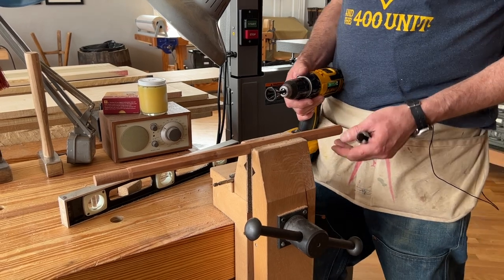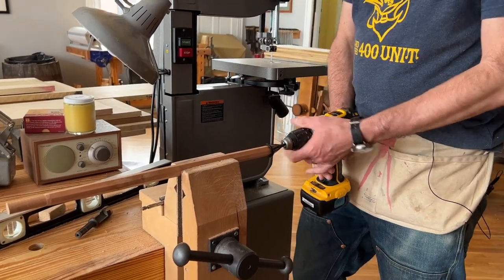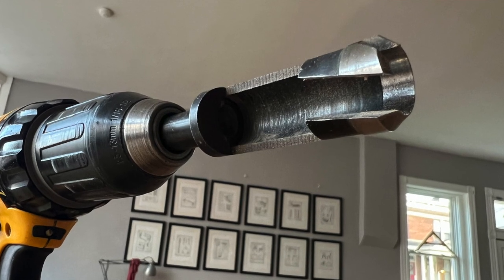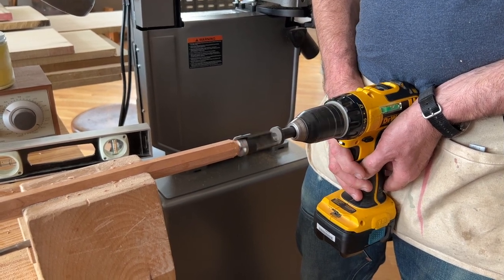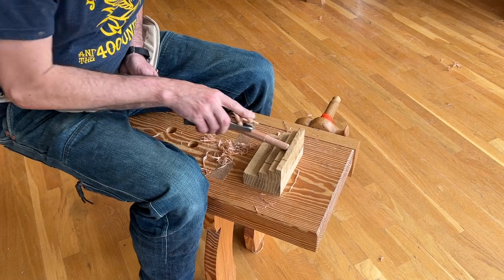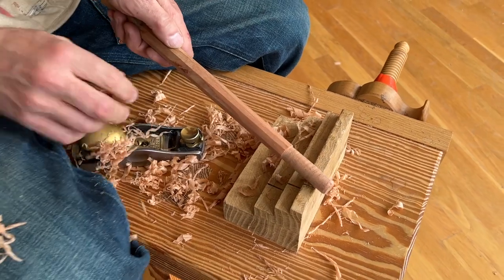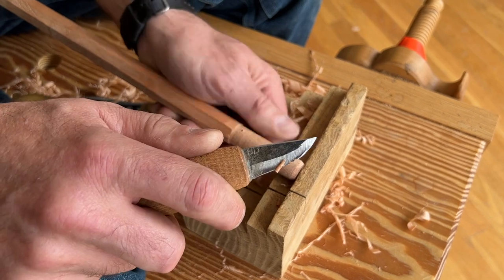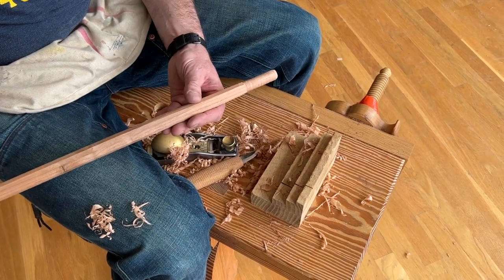Cut Tenons on the Cheap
If you can't afford a dedicated tenon cutter or a lathe, here is how to cut 5/8" tenons with a cheap deburring tool and a plug cutter.